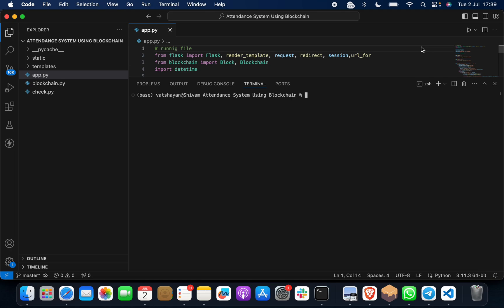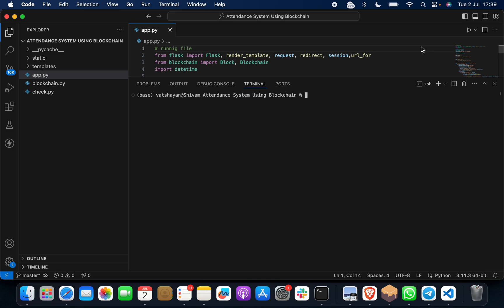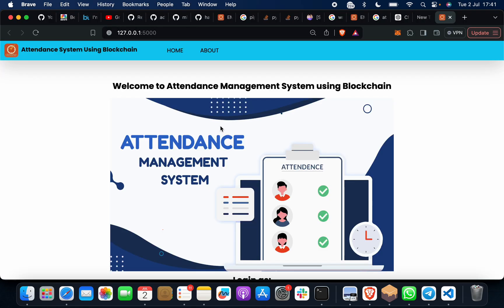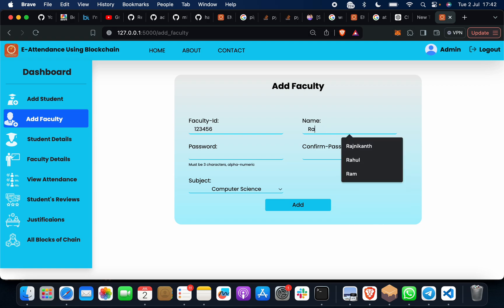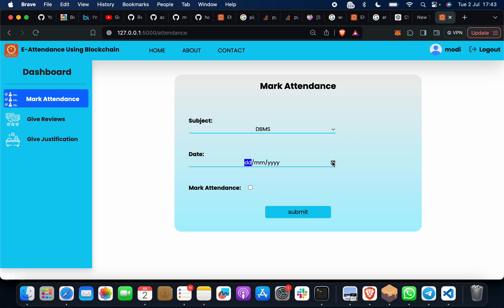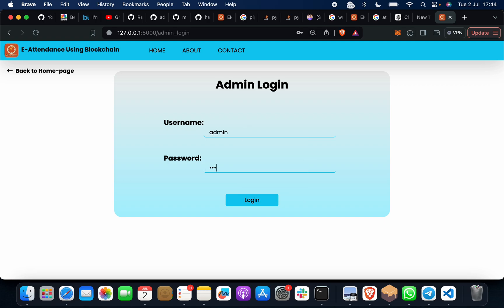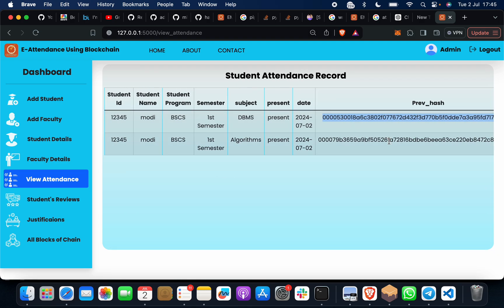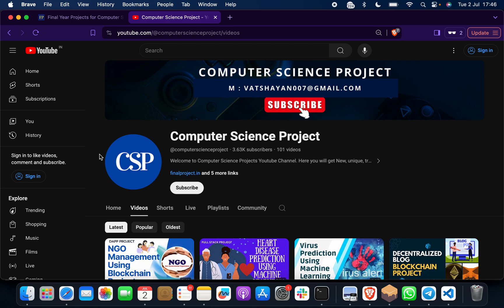Attendance System Using Blockchain || Blockchain Final Year Project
Attendance System Using Blockchain. This System help to monitor and takes attendance though blockchain help. Top class blockchain project with source code and documents.

Tech: HTML, CSS, JS & PYTHON

Project Include:
1. Project Code
2. PPT
3. Synopsis
4. Report
5. Base Research Paper
6.Tutorial Video
7. Documents

Titles for this project :

1. "Building a Blockchain-Based Attendance System: A Step-by-Step Guide"
2. "How Blockchain Technology Can Revolutionize Attendance Systems"
3. "Developing a Secure Attendance System with Blockchain"
4. "Blockchain for Beginners: Creating an Attendance System"
5. "Real-Time Attendance Tracking with Blockchain"
6. "Why Use Blockchain for Attendance Systems? Benefits and Implementation"
7. "Smart Attendance: A Blockchain Tutorial"
8. "Decentralized Attendance Systems: Using Blockchain for Accuracy and Security"
9. "Implementing Blockchain in Attendance Systems: Best Practices"
10. "Hands-On Project: Blockchain Attendance System for Schools and Offices"

final year blockchain project
attendance system using blockchain
blockchain attendance management system
attendance blockchain project